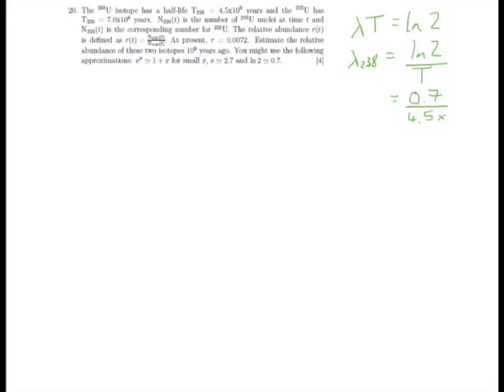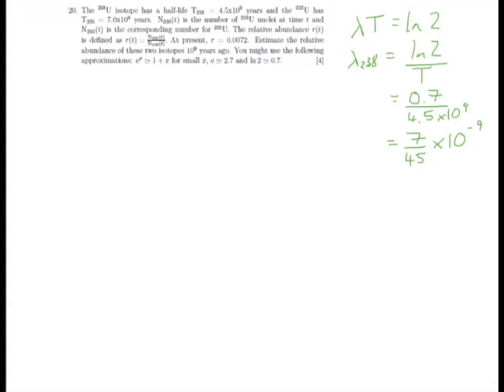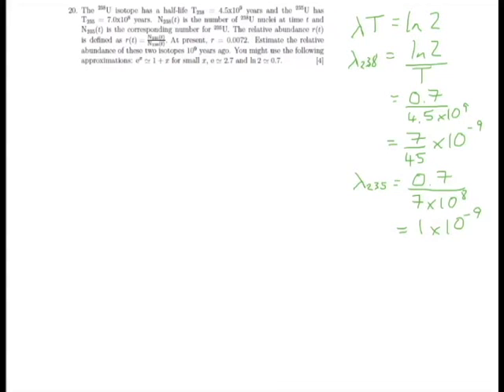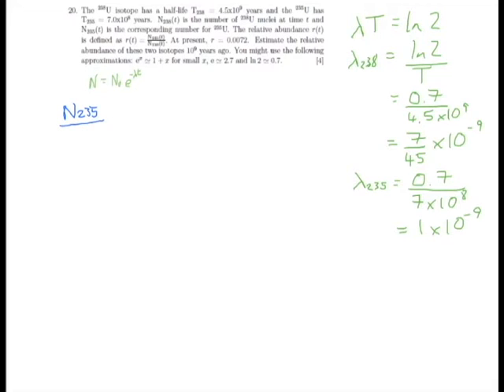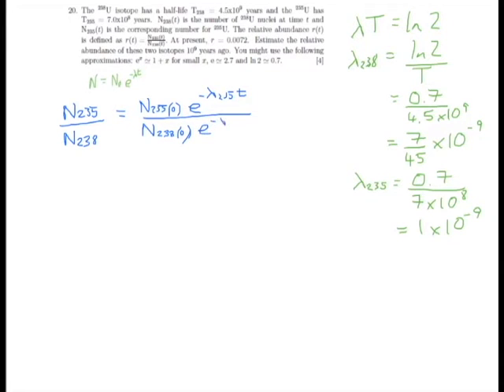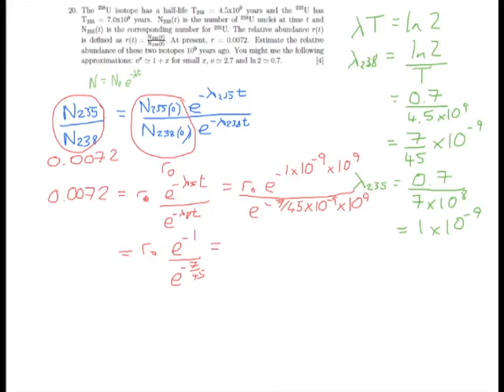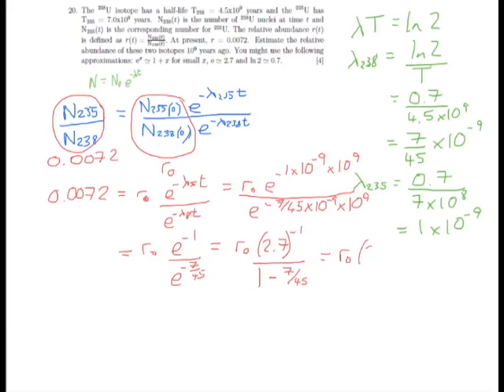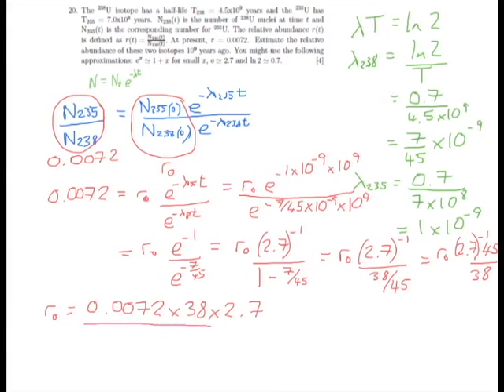Oxford PAT 2012 Q20 (half life)